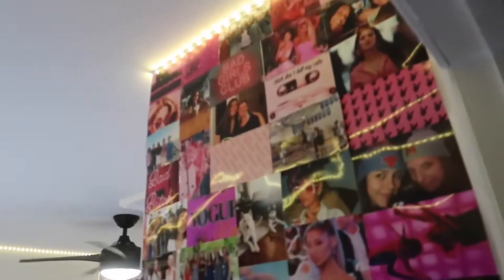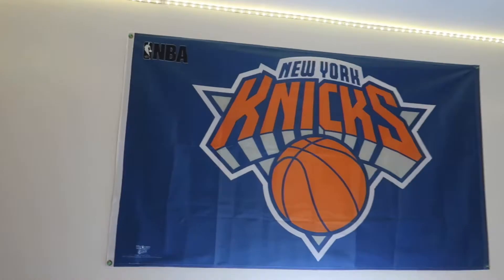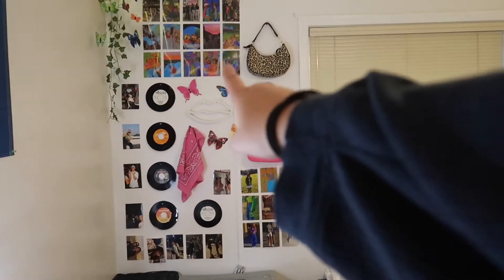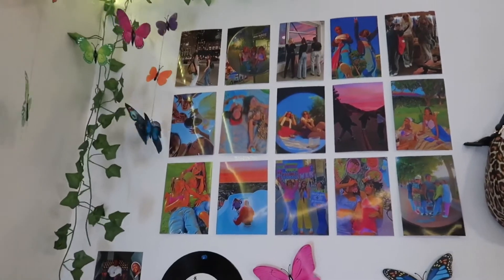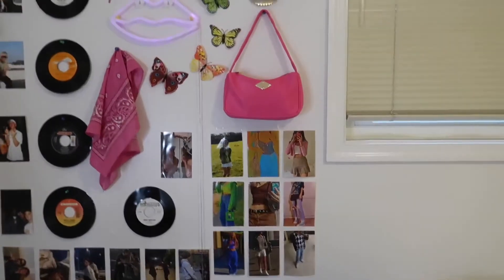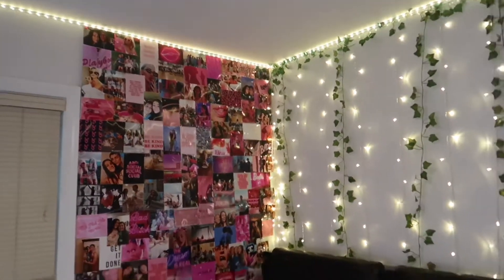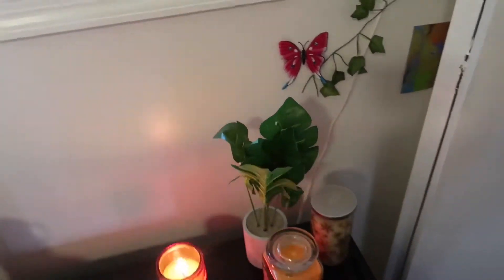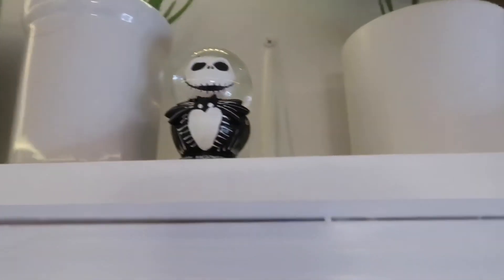ROOM TOUR 2020! *aesthetic pinterest and tiktok inspired*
Hi baes thank u for watch my room tour! I love u. Have a good day.

Depop- madstringone
Vsco- maddietringone

Comment video requests down below!

MUSIC USED IN DA VIDEO: Music by Mr. Chase - Wild Cherry

-Maddie